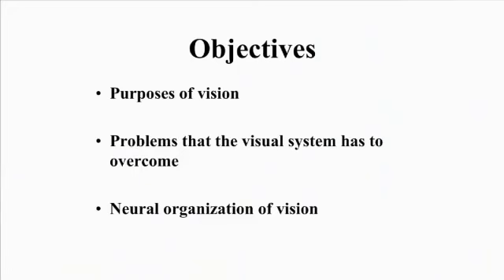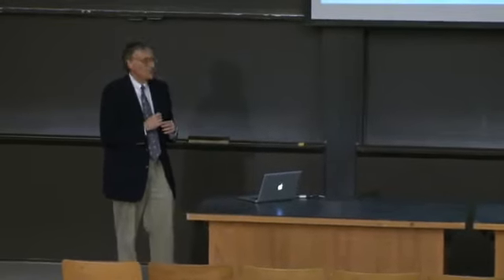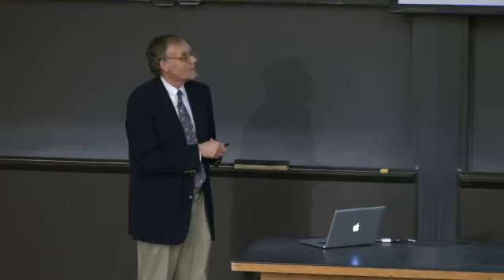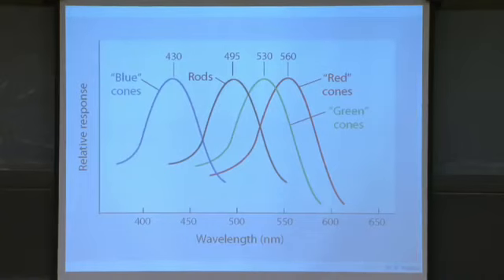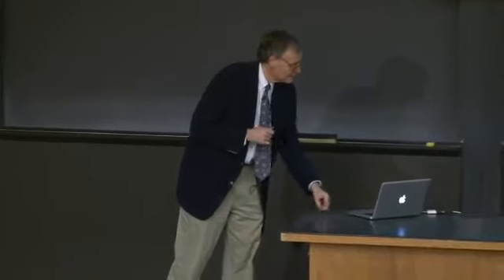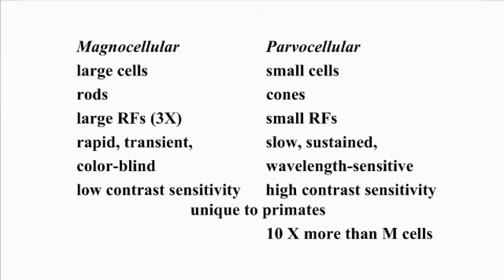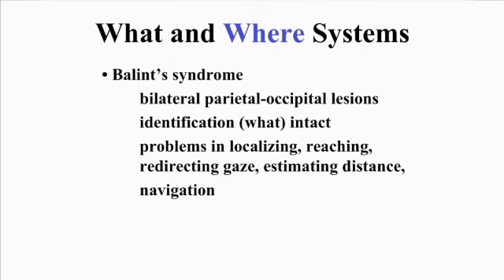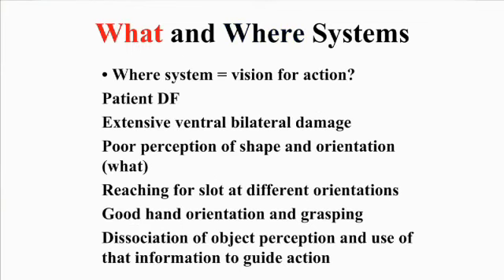Introduction to Psychology Course MIT Lecture【#5 of 24 | Vision 1】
COLLEGE PSYCHOLOGY COURSE SERIES OF 24 VIDEOS
🔥 Weekly Uploads 🔥

***Tell me a story using one single emoji per comment***

Lecture 5: Vision 1
Instructor: John Gabrieli